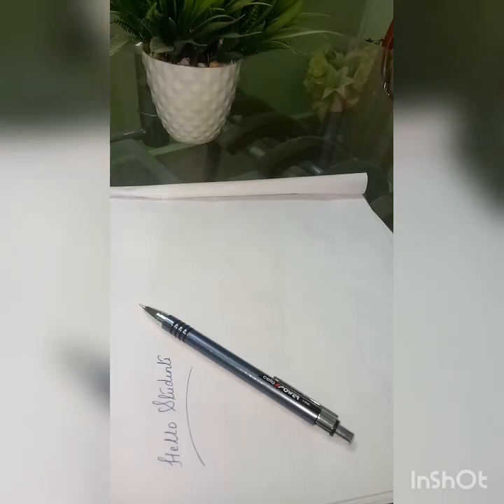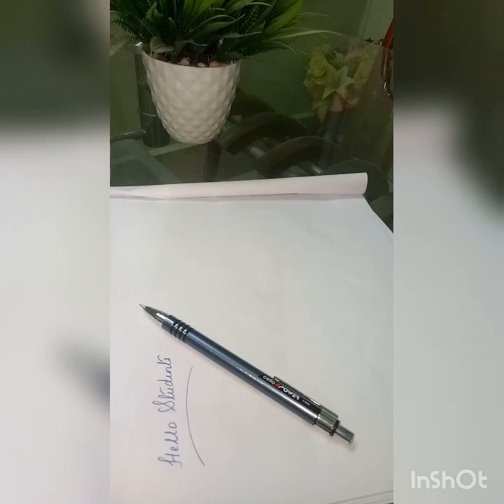Ex-4.1Question no.1 i to iii|Quadratic Equations|CLASS 10 Mathematics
Class 10 Mathematics Ncert Chapterwise disvussions ||Let's Solve